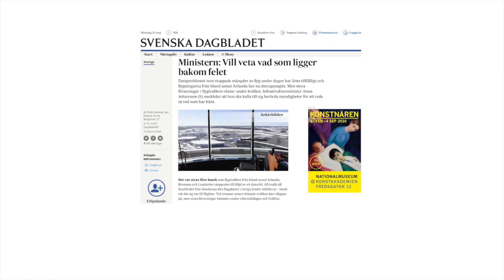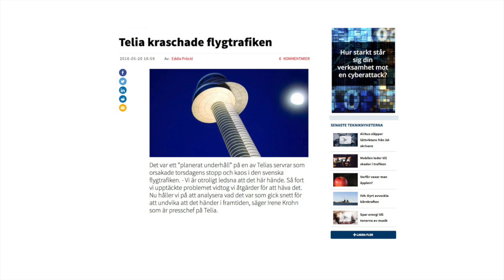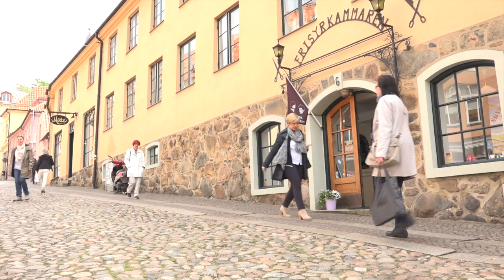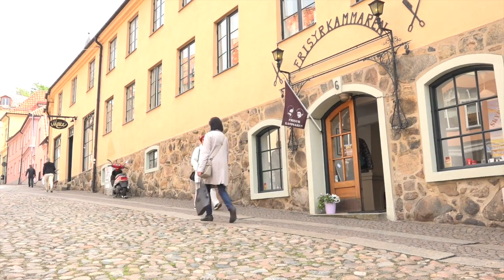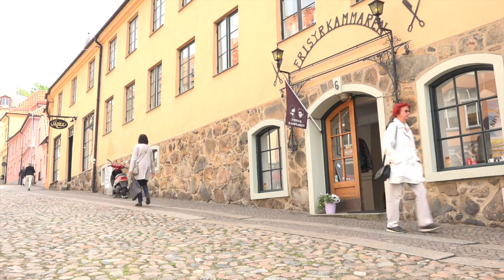Design society critical IT systems | Joakim Lindbom | Architecture Corner S3E44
Last week, there was a breakdown in the Swedish air-traffic due to an unforeseen error in their IT-systems.

We talk about how to design society critial IT-systems with Joakim Lindblom and he share some of his experiences. Host for the show is Casimir Artmann.

You can reach them on twitter as @JoakimLindbom and @artmann

Links

1) Svenska Dagbladet - Vill veta vad som ligger bakom
2) Ny teknik - Telia kraschade flygtrafiken
3) Computer Sweden - Så krigsorganiserade sig Försäkringskassan

This episode was recorded at Tycho Braheplatsen in Helsingborg, May 2016.

Published by Artmann Media, Höganäs, Sweden, May 2016.